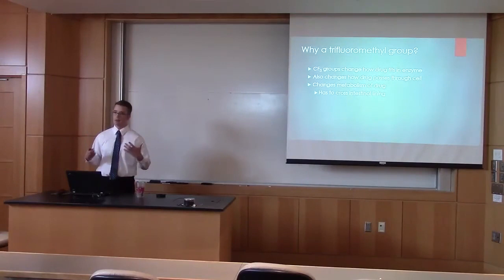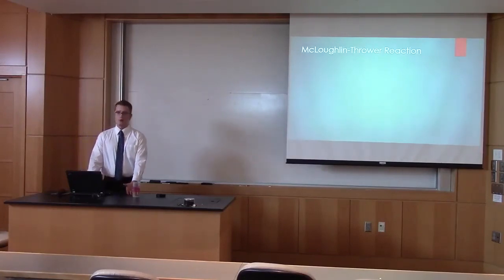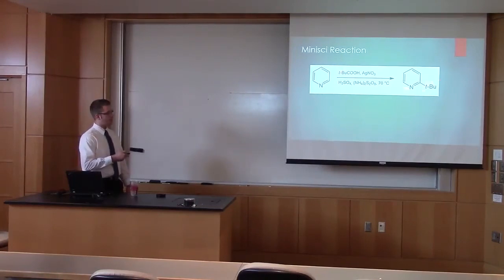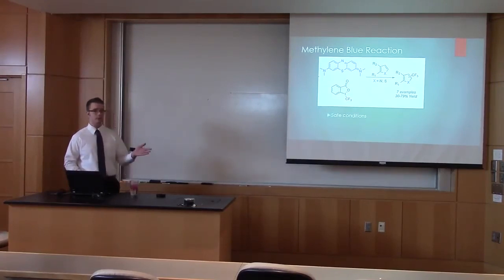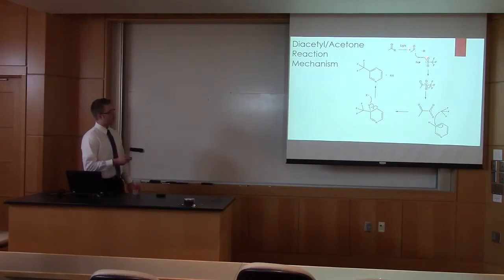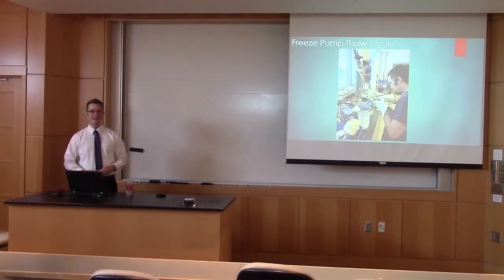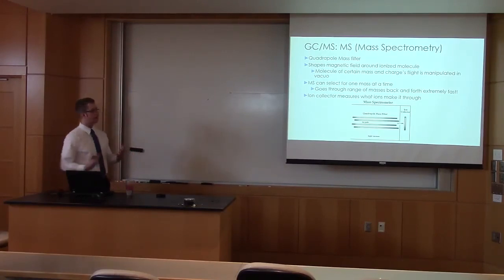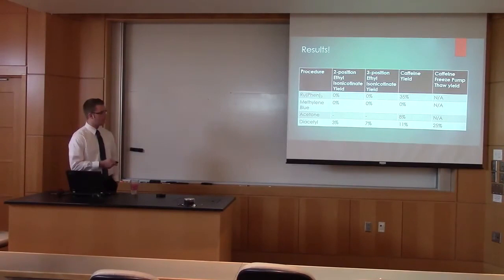Jay Morrell 2017 Synthetic Routes to Potential Anti Malarials y9eUGRalVPE